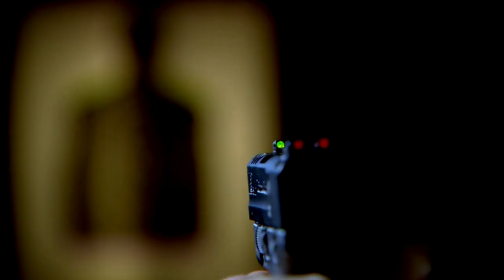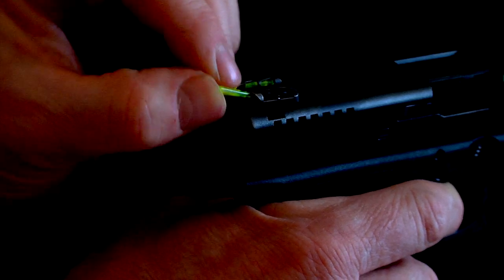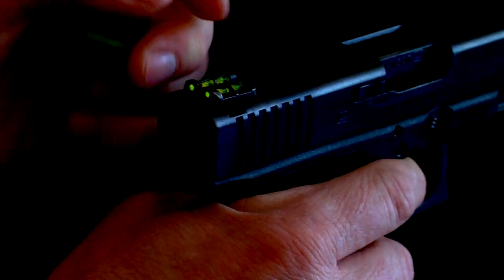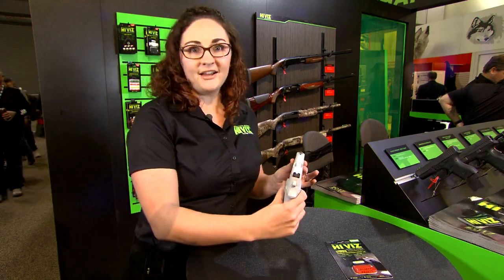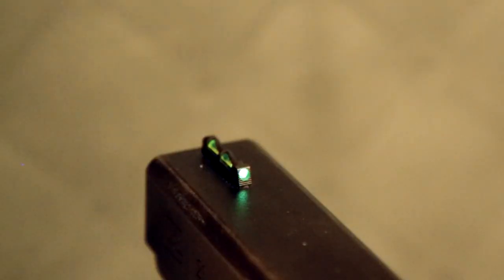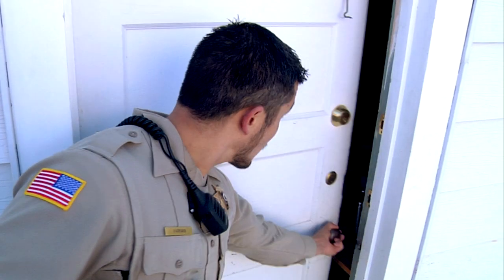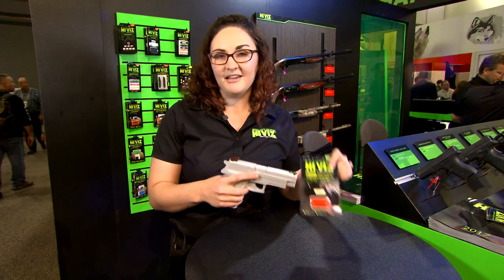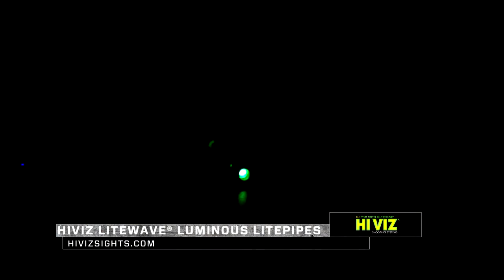HIVIZ - Luminous Litepipes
Turn your favorite LiteWave® handgun sight into a low-light
performance tool with the simple snap-in of the new HIVIZ®
Luminous LitePipe™! Luminous LitePipes combine the same
daylight brightness of traditional HIVIZ LitePipes with a new
proprietary luminous core. This patent-pending luminous
core offers unsurpassed brightness when fully charged, even
in complete darkness. The fast-charging technology will keep
the sight illuminated for more than 30 minutes with as little
as 15 seconds of light exposure. Experience unbelievable
brightness during the day, dusk or night with new HIVIZ
Luminous LitePipes.
• Charged by UV or any light source
• 15 second charge = :30 minutes of brightness or more
• Brighter alternative to tritium when fully charged
• Perfect for transitional light times
• An affordable, innovative alternative to tritium
• Interchange Luminous LitePipes with any other HIVIZ Litepipes